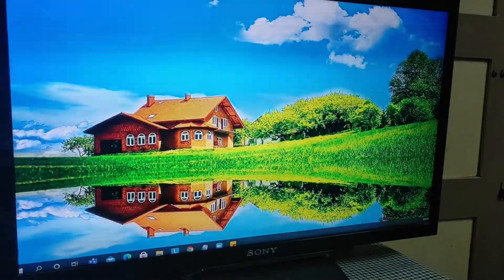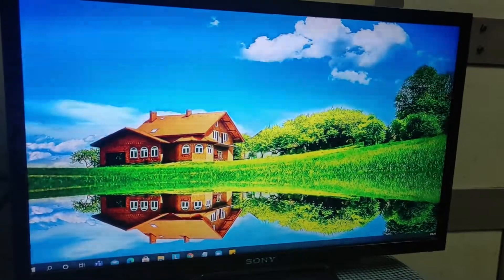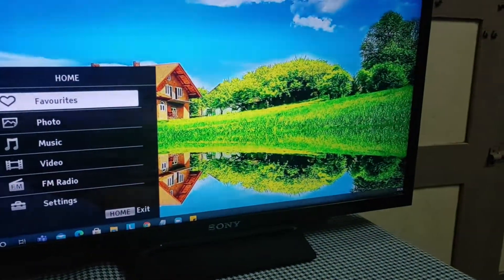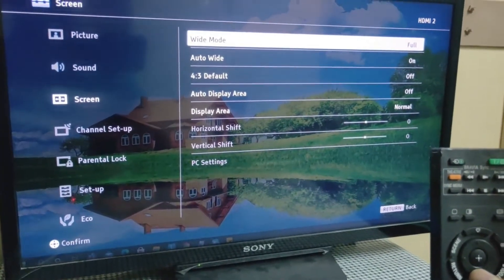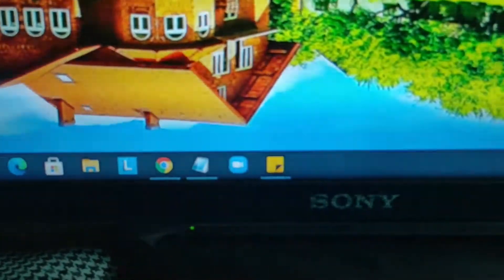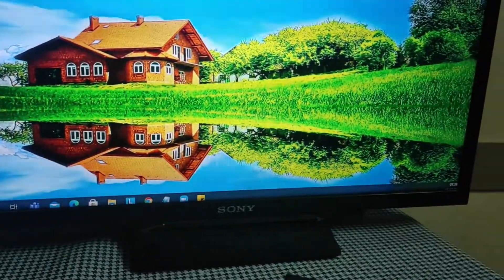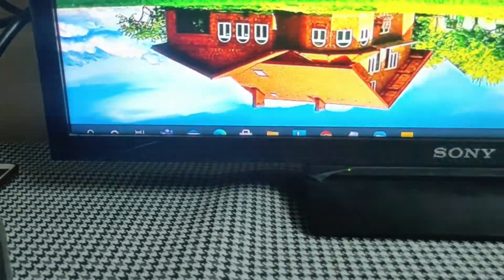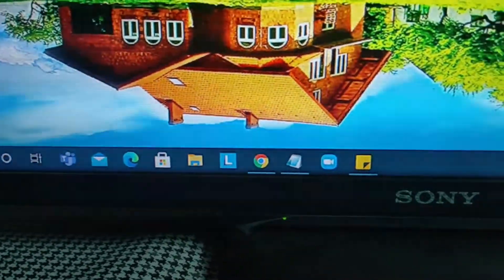HOW TO FIX CUT OFF EDGES / SONY BRAVIA with HDMI To LAPTOP / DESKTOP OVERSCALING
In this Video, I show you how to fix cut off edges on TV Sony Bravia . This means when you connect your Laptop to your monitor there might be cut off edges.

Follow the steps to fix cut off edges:
1. Select the Menu button displayed on Sony Bravia Remote
2. Click on the Settings button displayed on the Home screen
3. This navigates to Picture section
4. Select Screen from Picture Section
5. Select Display Area (which will have default as Normal)
6. Select "+1"
7. Click on Return button displayed on the TV Remote twice

Monitor cut off edges
Windows is off screen (Monitor & Resolution, Windows 10)
Monitor problem - Cut off edges
Monitor problem cut off edges fix
How to fix Overscan